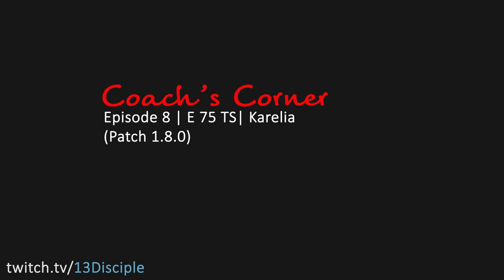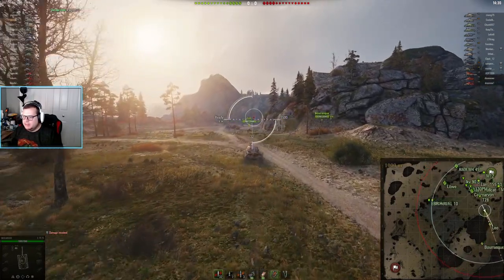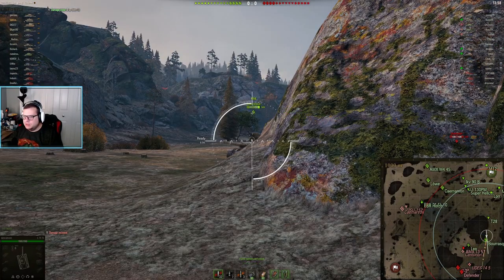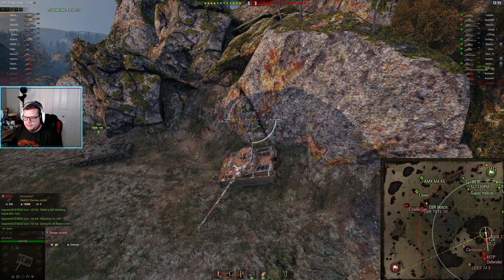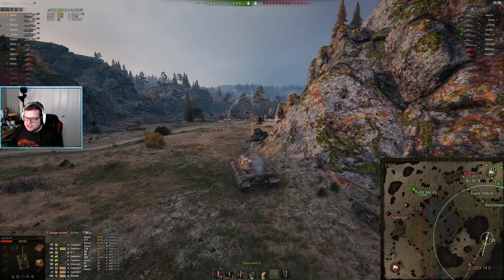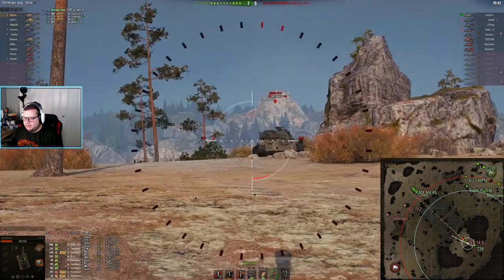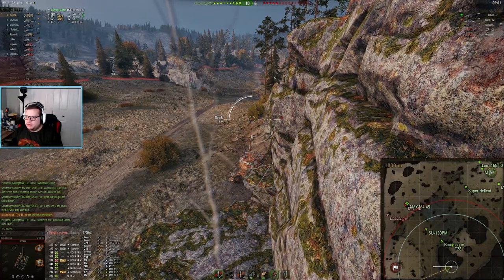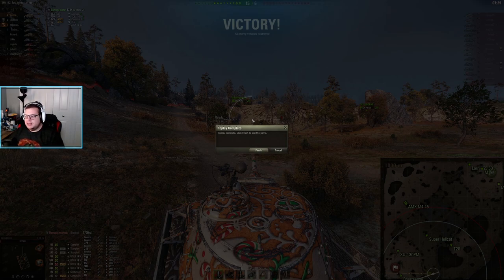[Coach's Corner] Episode 8 || E 75 TS || Karelia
Episode 8 of Coach's Corner features TakticalNoob playing in his E 75 TS on Karelia.
In this episode we coach on how to deal with tanks that are pushing past, when side scraping is idea, and how to minimize exposure. We also talk about when to push, and when to wait for your team to take open map control.
You can also get live commentary on Twitch